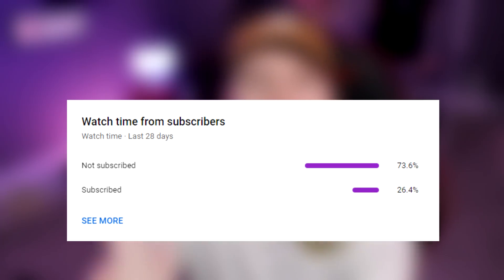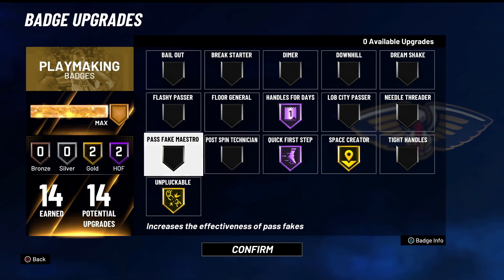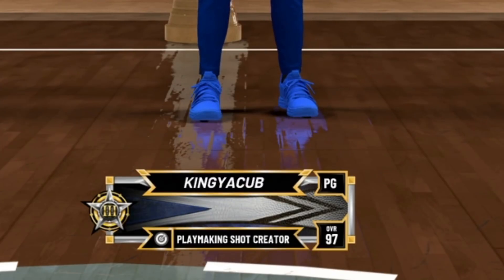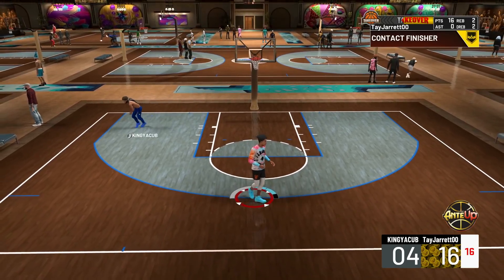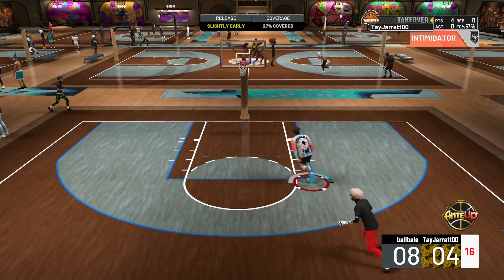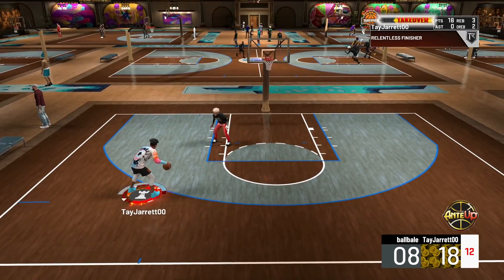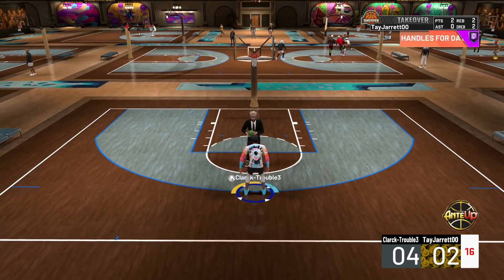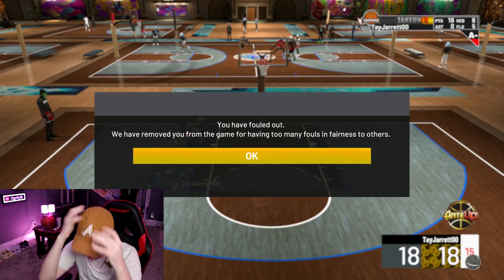*RARE* PLAYMAKING GLASS CLEANER RETURNS to NBA 2K21 (OVERPOWERED)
This is the only time I've seen this build on NBA 2K21... Let me know if you guys want me to try it out a little more on the 2's or 3's, but this is exactly the same build that was so overpowered on NBA 2K20

PSN: Dignify2K